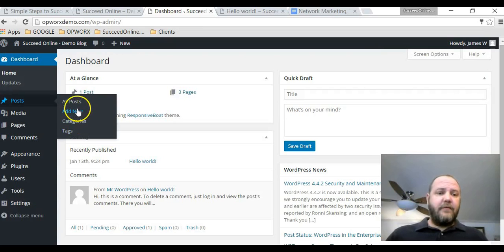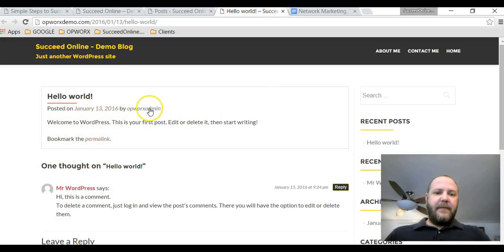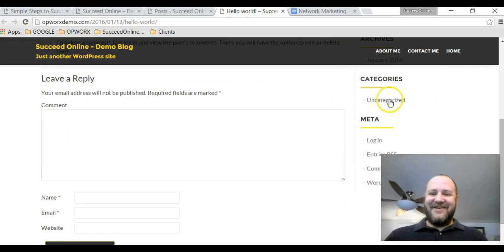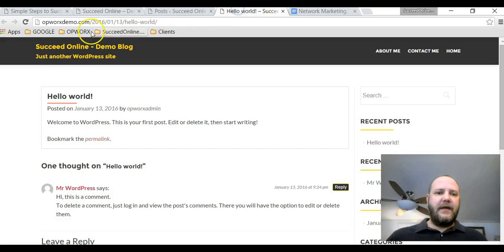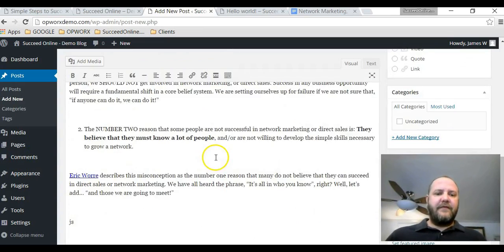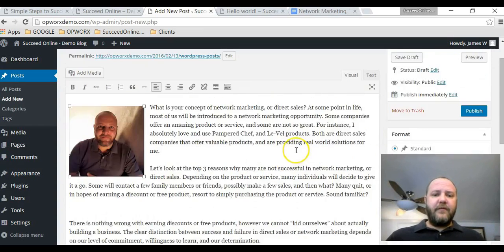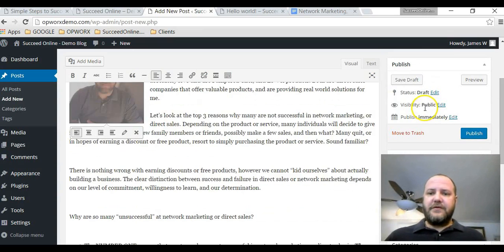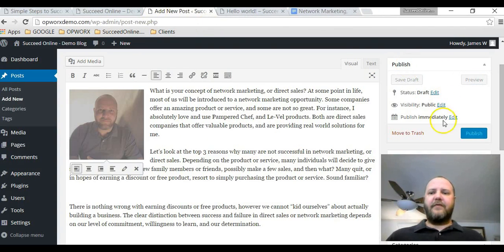WordPress Blog Posts - 9 Minute Guide to Creating & Editing WordPress Posts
How to post to a WordPress blog. Here is the fourth video in the series of simple WordPress Tutorials. In this video I show you how SIMPLE it is to post to a WordPress blog. WordPress blogs are a great way to offer valuable content to your audience, and to create engaging dialogue. Enjoy!